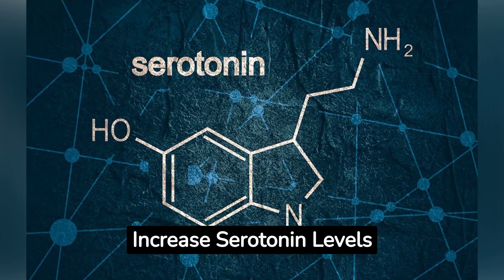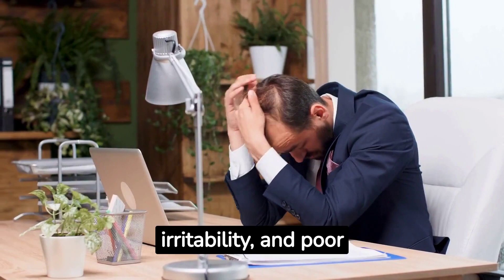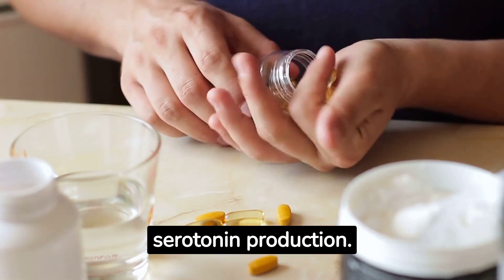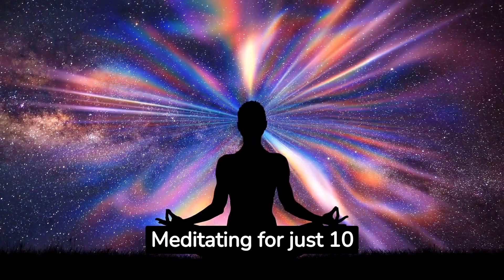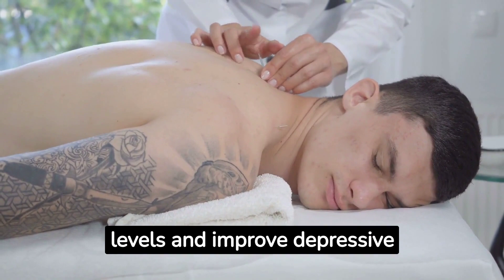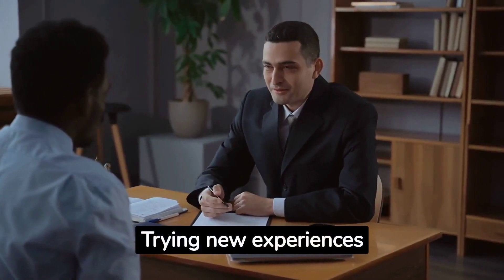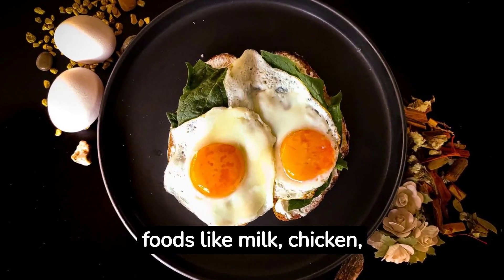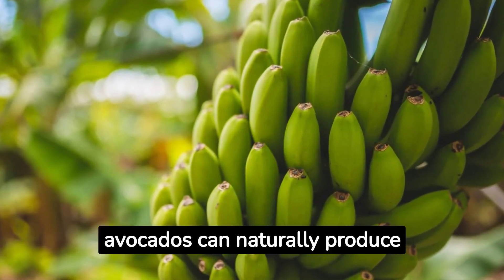22 Ways To Increase Serotonin Levels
Serotonin is the "feel-good" chemical with a variety of functions in the human body. While dopamine releases the happy hormone, serotonin stabilizes the mood. The two can go hand in hand. Serotonin, sometimes considered a hormone, is a neurotransmitter the body uses to send messages between nerve cells. Serotonin plays a role in our:

Mood
Sleep
Emotions
Appetite
And digestion.

People with low levels of serotonin (also known as a serotonin deficiency), find themselves feeling tired, irritable, and unable to function properly.

To help combat this, we've compiled a few methods on how to get more serotonin including foods high in serotonin, exercise and serotonin, sunlight, and more. All are ways to increase serotonin naturally and safely.

0:00
22 ways to increase serotonin levels.

0:03
Serotonin is a neurotransmitter that plays a role in mood, sleep, emotions, appetite and digestion.

0:11
Low levels of serotonin can lead to fatigue, irritability and poor functioning.

0:17
Spending time in nature and getting fresh air can boost serotonin levels.

0:23
Sun exposure especially during brighter days can increase serotonin production.

0:29
Taking vitamin D supplements can also promote serotonin production.

0:34
Getting a massage can raise serotonin levels by as much as 30%.

0:40
Engaging in exercise, particularly aerobic exercises like running and walking can boost serotonin levels.

0:47
Meditating for just 10 minutes a day can increase serotonin levels, listening to music, especially classical music like Mozart may increase serotonin production.

0:59
Acupuncture has been shown to increase serotonin levels and improve depressive symptoms.

1:05
Focusing on positive memories and practicing gratitude can increase serotonin production setting and achieving goals can release dopamine and increase serotonin levels.

1:17
Therapy can improve mood and help cope with stress, depression and anxiety.

1:23
Trying new experiences and activities can increase serotonin release.

1:28
Turmeric has anti depressant properties and can increase serotonin levels.

1:34
Consuming trippin rich foods like milk, chicken eggs and nuts can increase serotonin synthesis, eating complex carbohydrates like oats and sweet potatoes can boost serotonin levels including foods rich in vitamin B six and B 12, like whole grains and avocados can naturally produce serotonin.